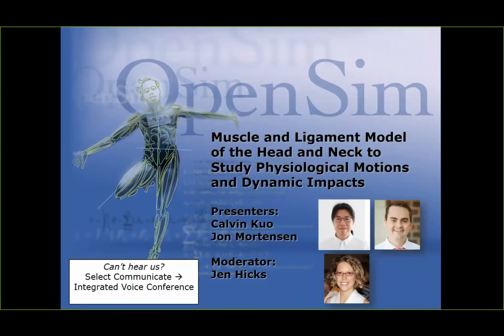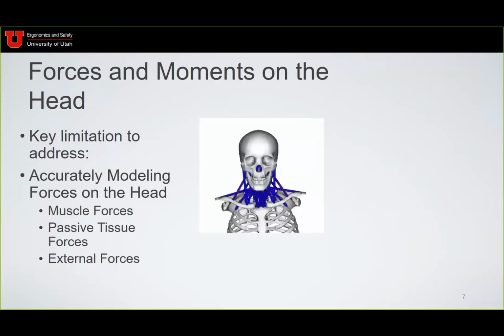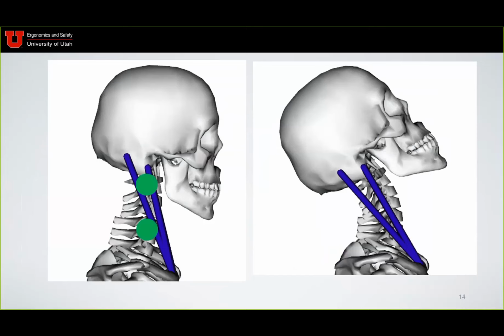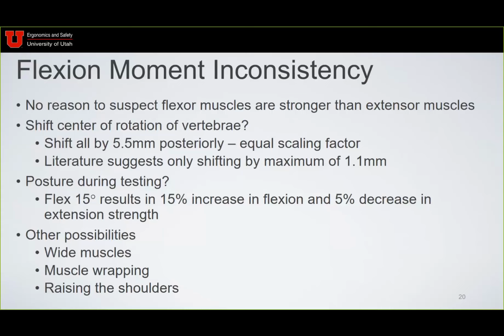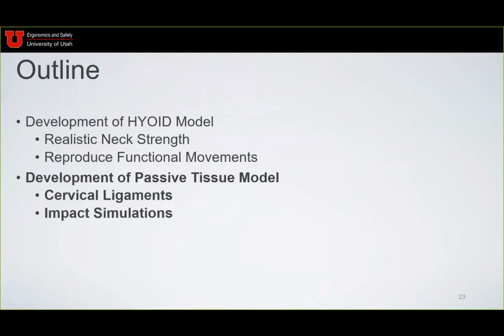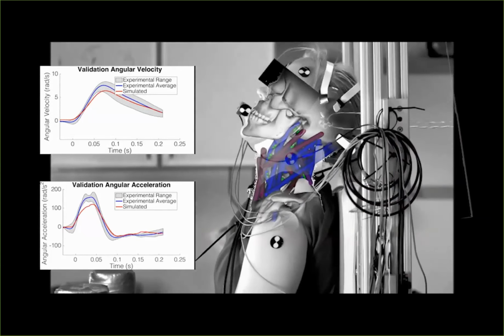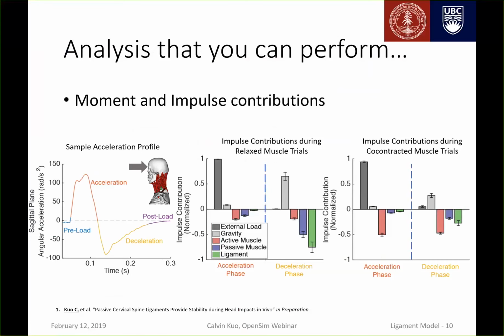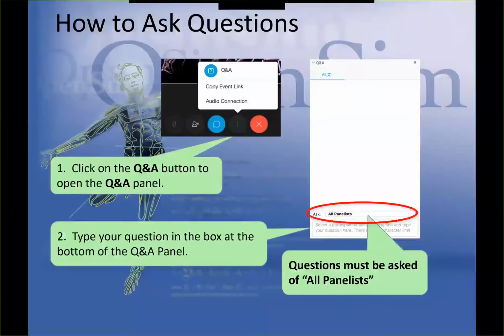Webinar: Muscle+Ligament Model of the Head+Neck to Study Physiological Motions & Dynamic Impacts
The head and neck is a complex musculoskeletal system comprised of high degree of freedom kinematics, redundant muscles, and passive structures. This complexity makes reproducing physiologically relevant motions and dynamic head impacts difficult in simulation platforms. Building on a model developed by Vasavada, recent work has added cervical vertebrae inertial properties, updated muscle properties, and modeled rate-dependent cervical spine ligaments. In this webinar, Calvin Kuo from the University of British Columbia and Jon Mortensen from the University of Utah will discuss the model updates, their impact on physiologically relevant motion simulations and dynamic impact loading scenarios, and potential future directions for improvement and application.

You can learn more and access the resources described in the webinar by visiting SimTK:
-Tool for modeling co-activation muscle patterns (coming soon). Sign up for the project mailing list to be notified when the tool is available

The following publications also provide more details about topics discussed in the webinar:
-Spinal constraint modulates head instantaneous center of rotation and dictates head angular motion
-The inclusion of hyoid muscles improve moment generating capacity and dynamic simulations in musculoskeletal models of the head and neck
-Exploring novel objective functions for simulating muscle coactivation in the neck